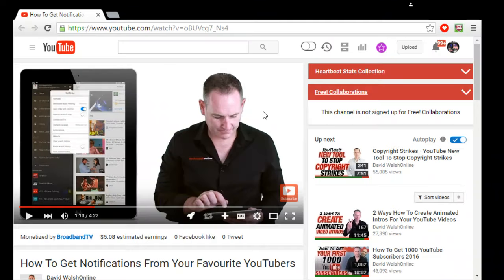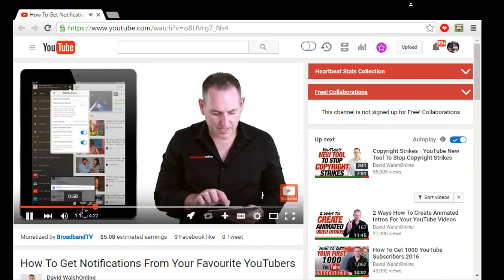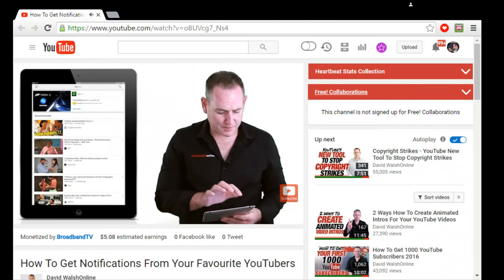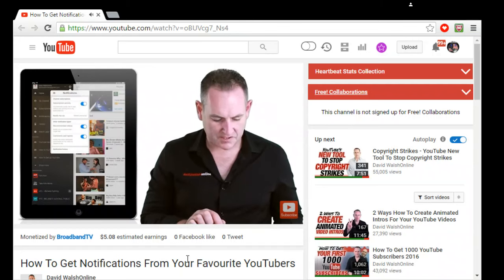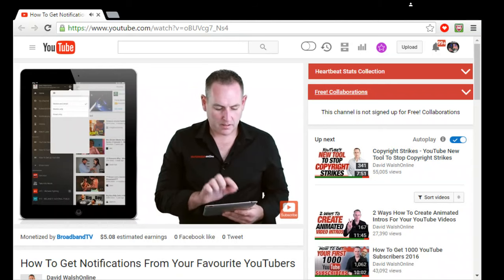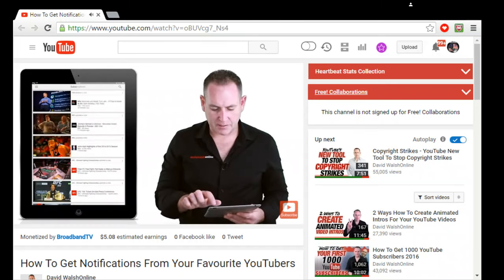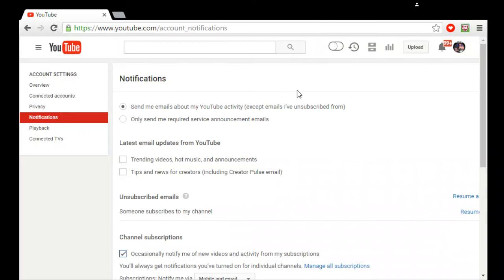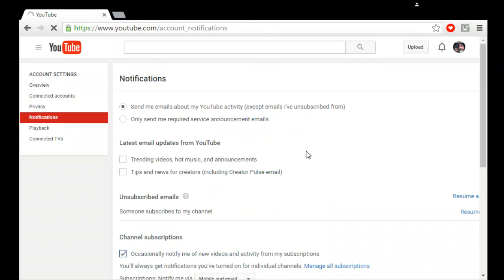PLEASE Remember to Enable Notifications On Youtube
Hi everyone, please make sure and see if your notifications in your YouTube settings are enabled. I setup a how-to video here for you. It helps you see ALL your YouTube channels not just ours :) click this and make sure your settings are enabled :) It helps out every YouTube not just America 2.0 :)

Sources